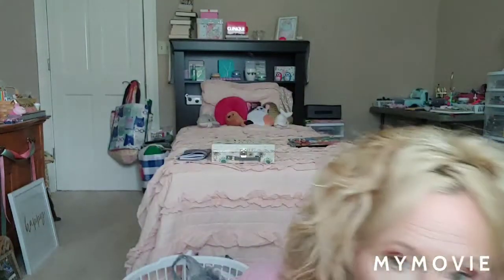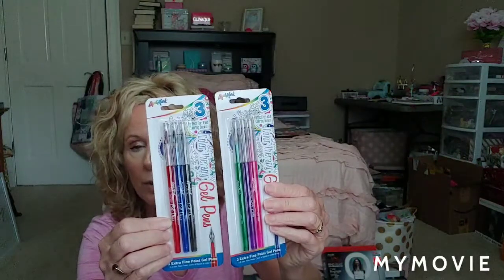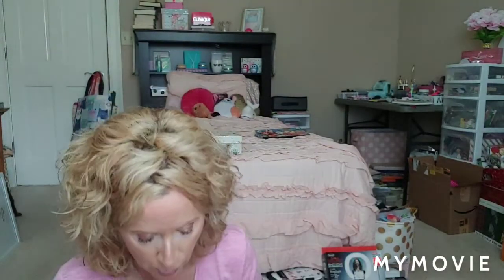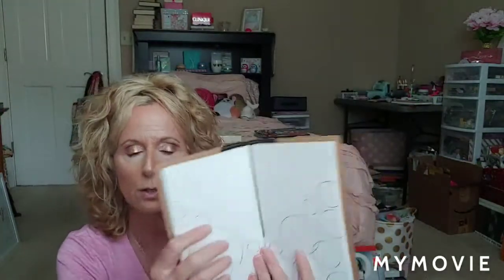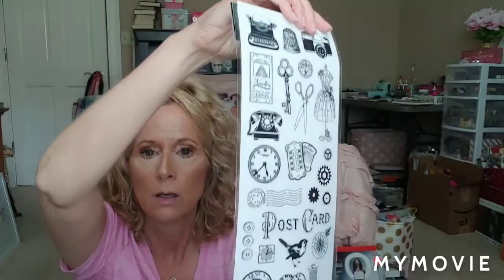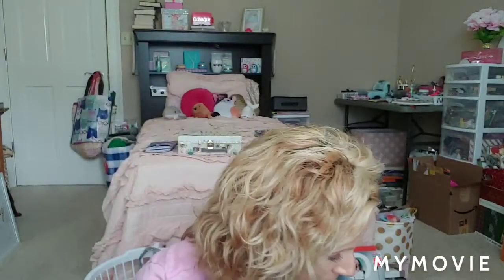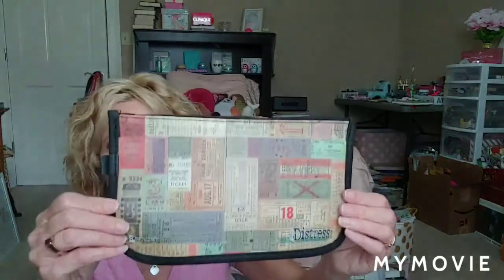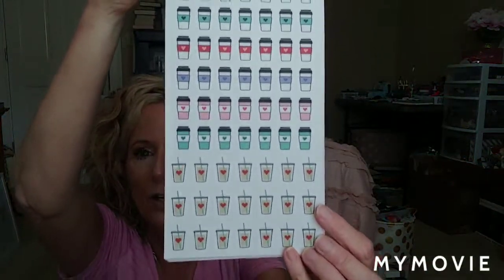RAK Package From Judy!! 5~27~21.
Sooooooo many goodies! 😀😊